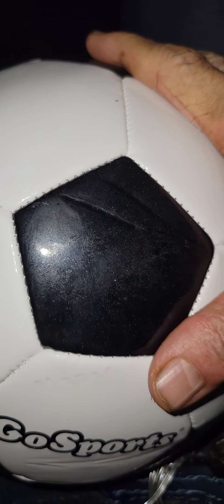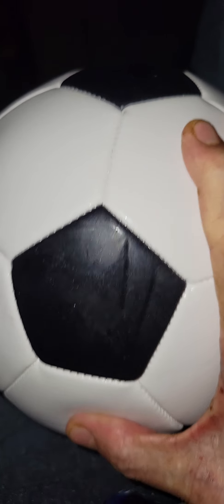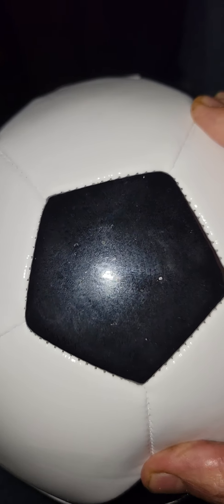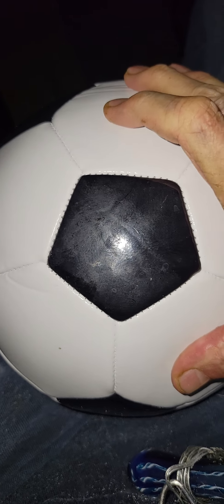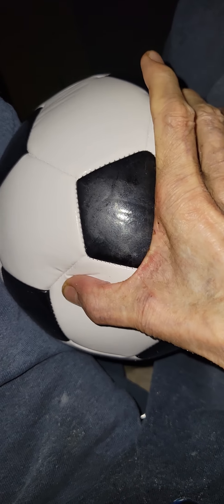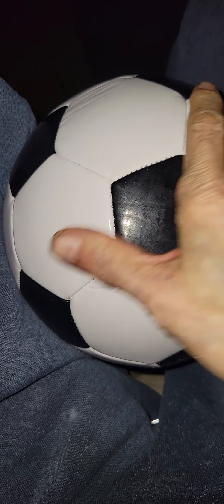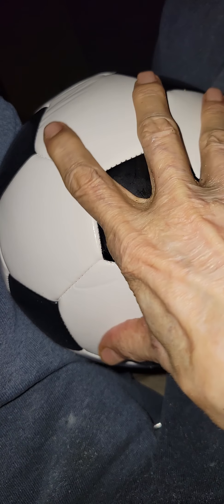on Global Warming